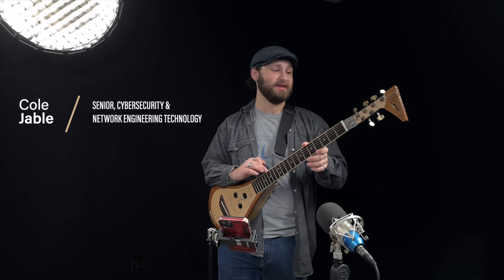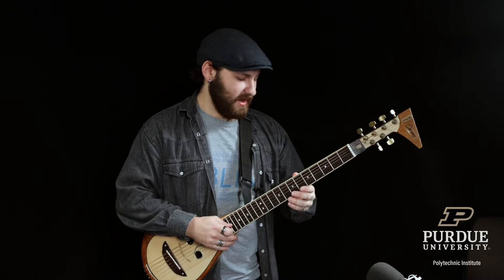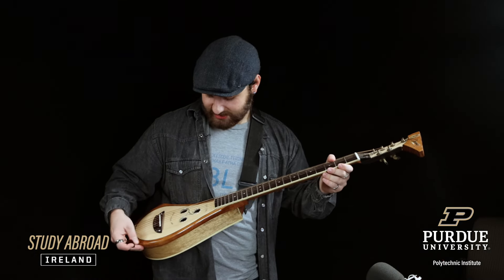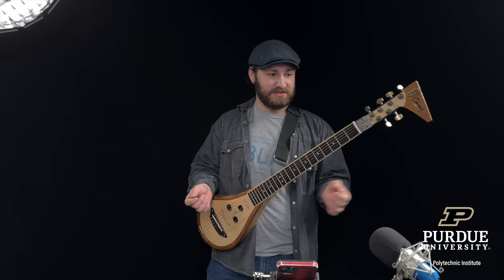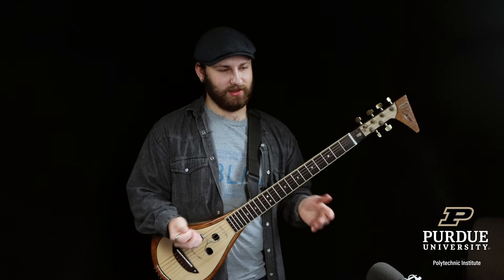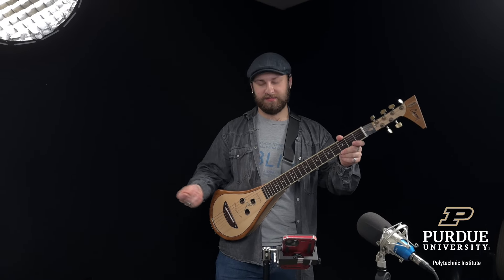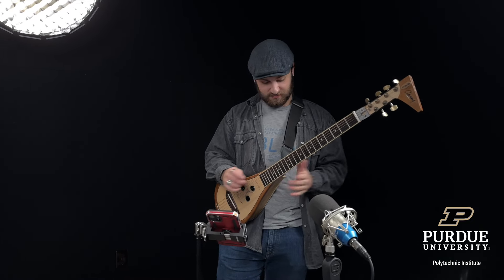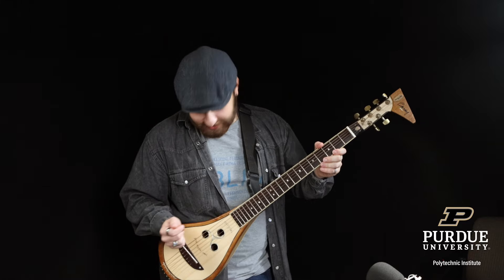Study Abroad 7b (Ireland—Cole J. / Hurley Ceol "Johnny Jump Up" cover) — Purdue Polytechnic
Cole, a Purdue Polytechnic student majoring in cybersecurity & network engineering technology, went on a Study Abroad trip to Dublin, Ireland. This is the second of three videos featuring Cole as he introduces us to the hurley ceol, a guitar-like instrument that fuses Dublin's folk music traditions with the ancient Gaelic game of hurling. Cole performs a cover of the song "Johnny Jump Up" by Gaelic Storm.

This is #2 of 3 videos featuring Cole performing with his hurley ceol. See also:

Learn more about study abroad opportunities in Purdue's Polytechnic college,